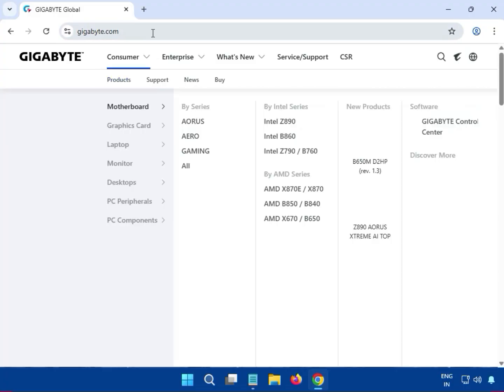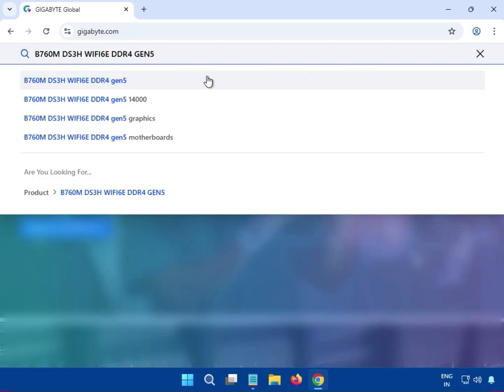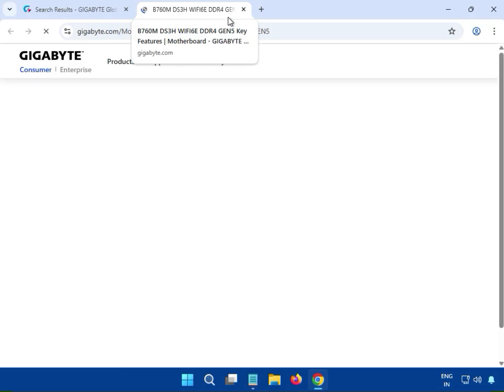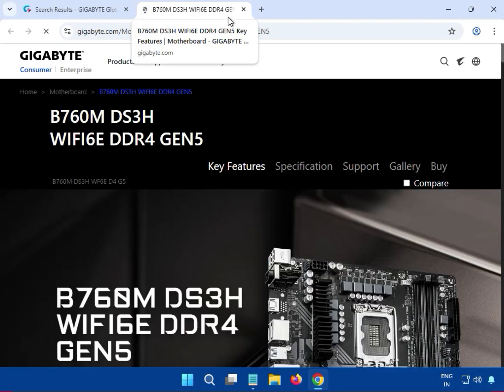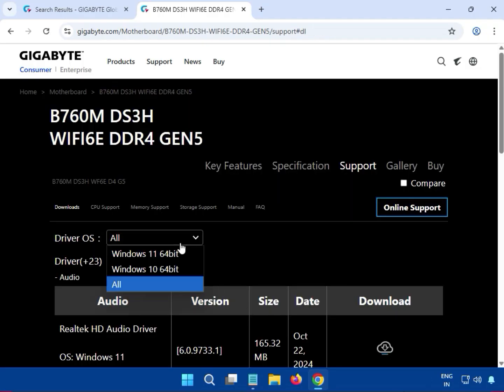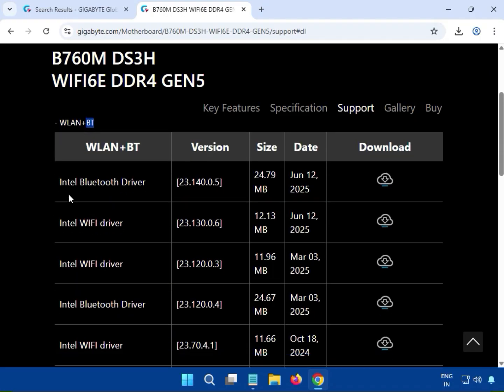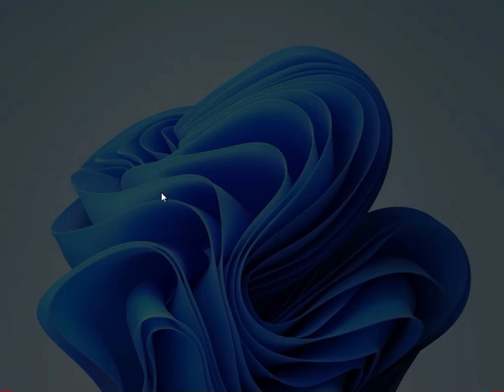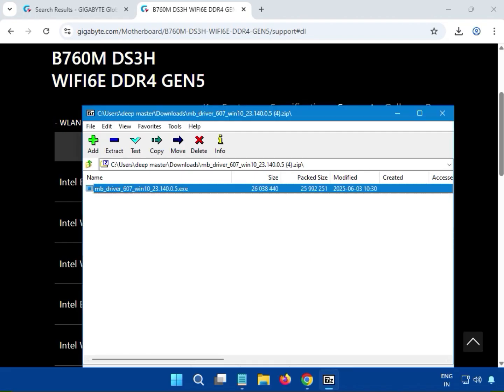Install Bluetooth Driver for B760M DS3H WiFi6E | Windows 10/11